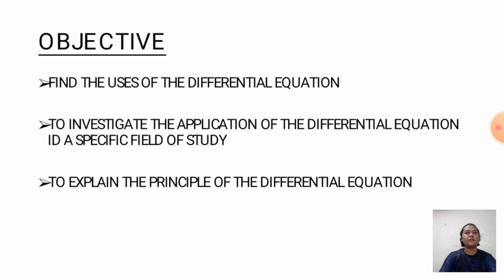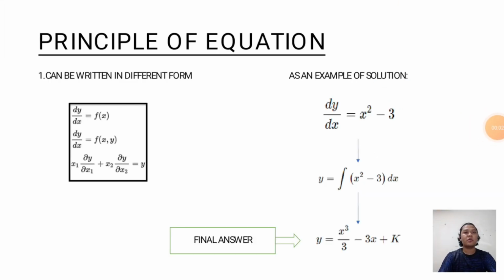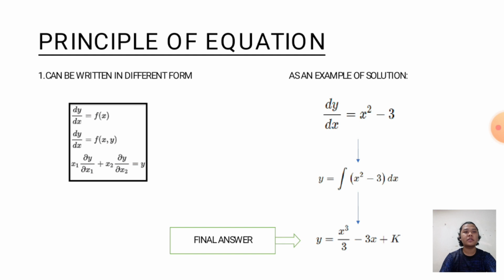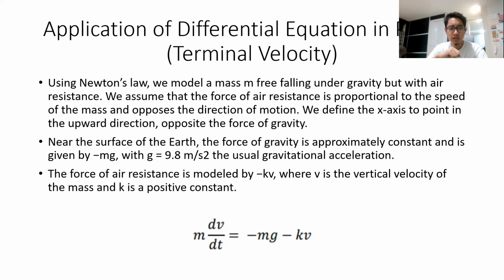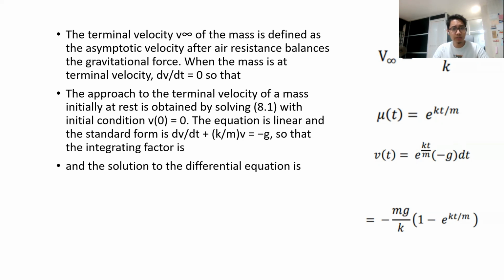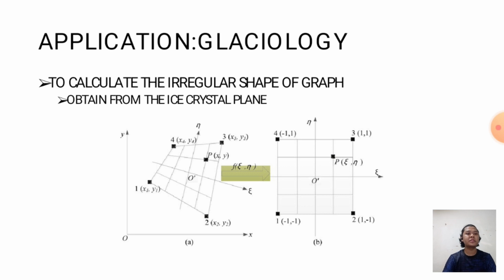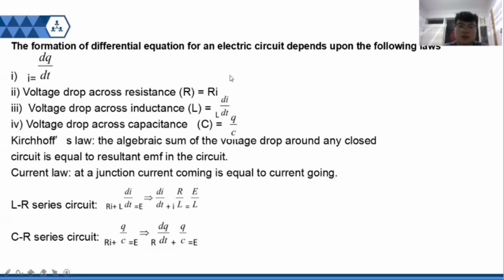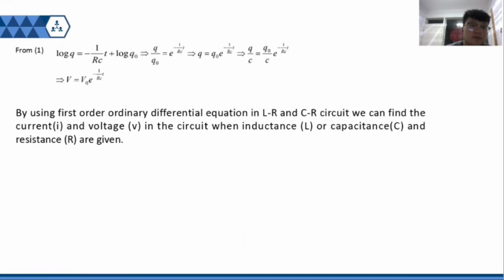ECC3012 Math Assignment 1 Presentation group 15